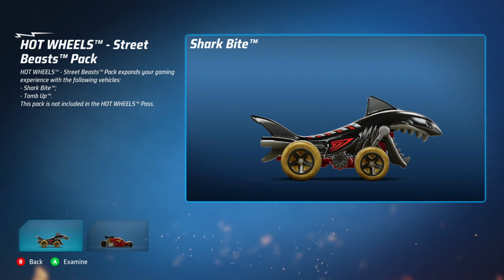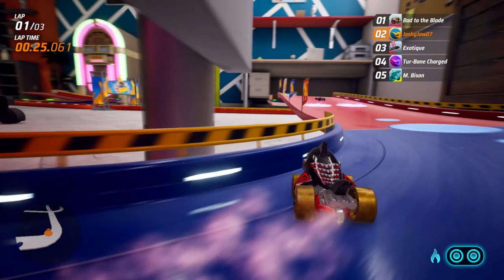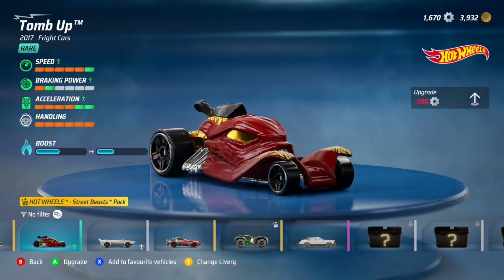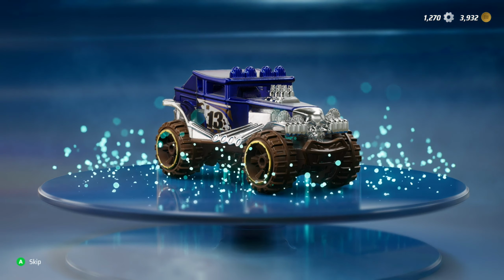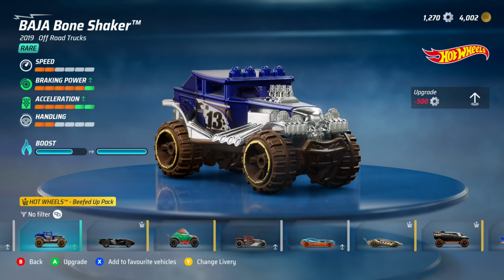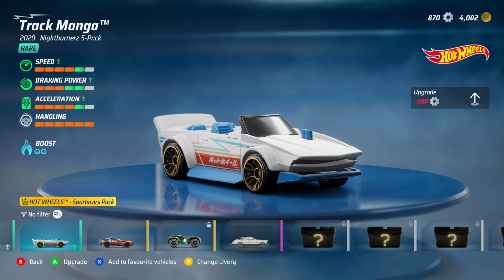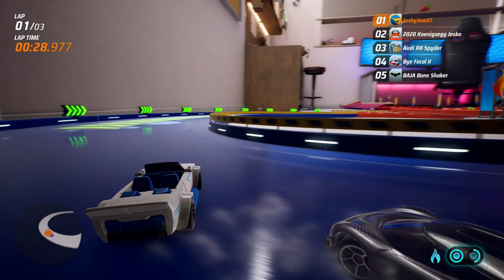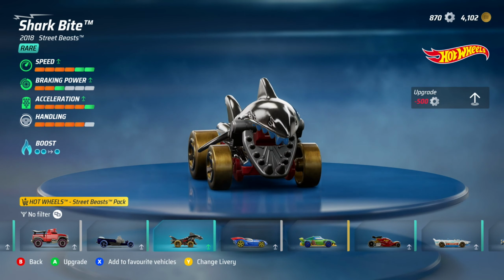HOT WHEELS UNLEASHED! ARE THE PRE-ORDER PACKS WORTH IT? (EXTREME DIFFICULTY)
Welcome to HOT WHEELS UNLEASHED! The new third person racing game packed with endless possibilities due to the ability to collect a vast variety of cars ranging in rarity and being able to create new tracks!

HOT WHEELS UNLEASHED is full with multiplayer modes and the ability to complete side story like quests to keep you busy! As well as this you can create your own basement and showcase your room to other people, designing it however you want! You can then also create your own tracks with wacky loops and obstacles!

In this episode we test out the pre order packs and help you decide whether or not you should buy them!

0:00 Intro
0:30 Street Beasts-Shark Bite
3:23 Street Beasts-Tomb Up
5:58 Beefed Up- Armored Truck
7:59 Beefed Up- Baja
10:26 Sportscars- Scorcher
12:40 Sportscars- Manga
15:11 Conclusion + Outro